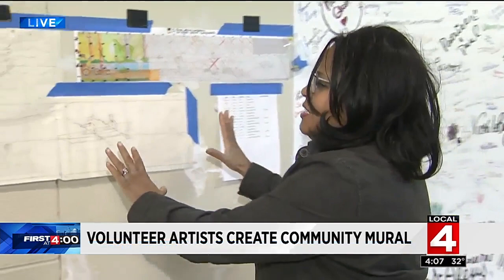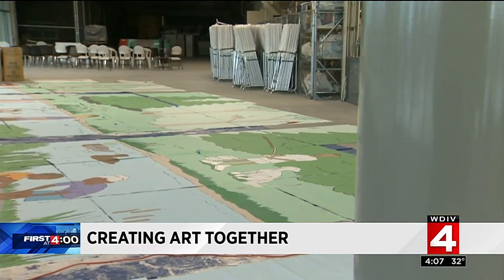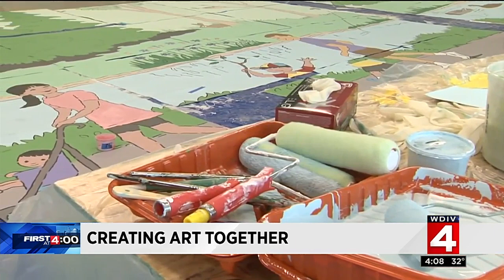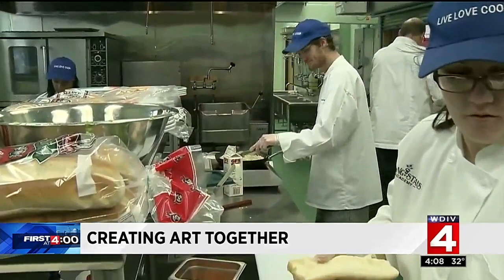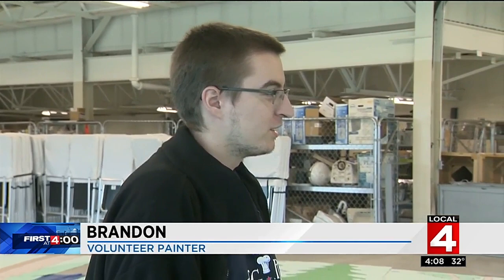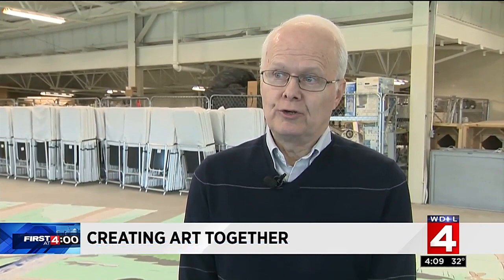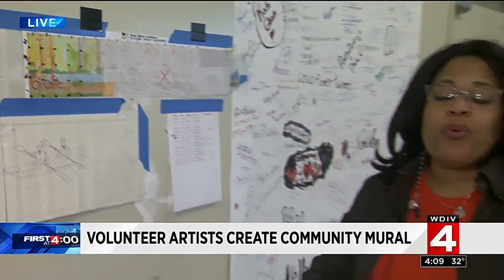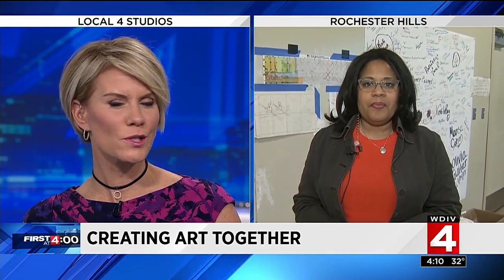Creating art together